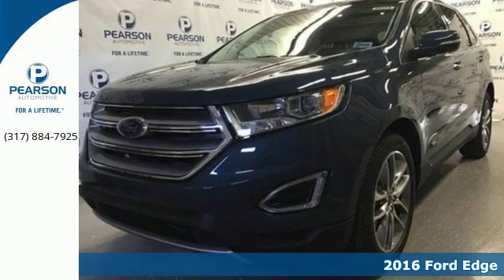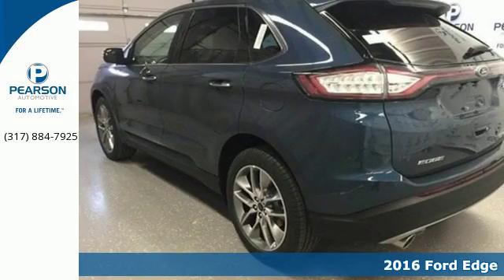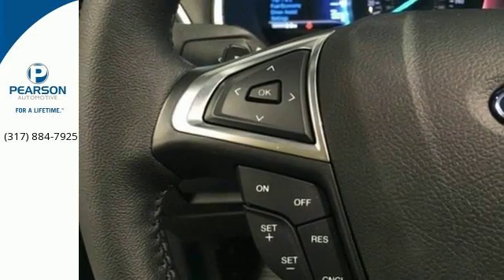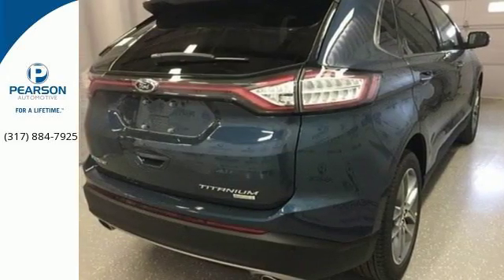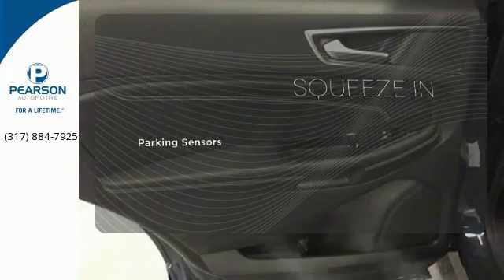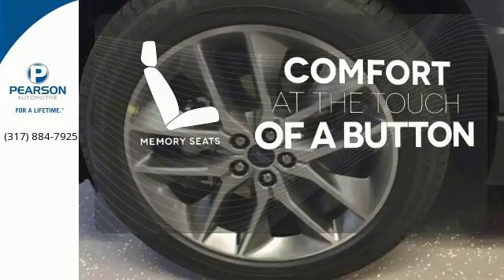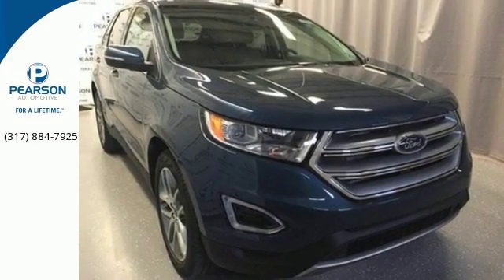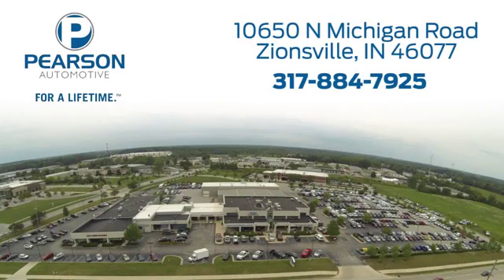2016 Ford Edge Zionsville IN Carmel, IN #26254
Year: 2016
Make: Ford
Model: Edge
Trim: Titanium
Engine: 4 Cyl - 2.0 L
Transmission: Automatic
Color: Kona Blue Metallic
Interior: Ebony
Stock #: 26254
VIN: 2FMPK3K97GBB87635
br-2016 EDGE TITANIUM FWD br-2.0L I4 ECOBOOST ENGINE br-20 BRT MACHINE ALUM WHEEL WITH PAINTED POCKETS br-HANDS FREE LIFT GATE br-A/C DUAL CLIMATE CONTROL br-AUTODIM REARVIEW MIRROR br-CARGO MANAGEMENT SYSTEM br-REMOTE KEYLESS ENTRY brbrDrives like a dream. Wheels of fortune! Are you still driving around that old thing? Come on down today and get into this good-looking 2016 Ford Edge! With plenty of passenger room, you won't have to worry about being cramped when it's more than just you in the SUV. Pearson Ford... FOR A LIFETIME! Call one of our Internet Managers.

Address:
10650 North Michigan Road